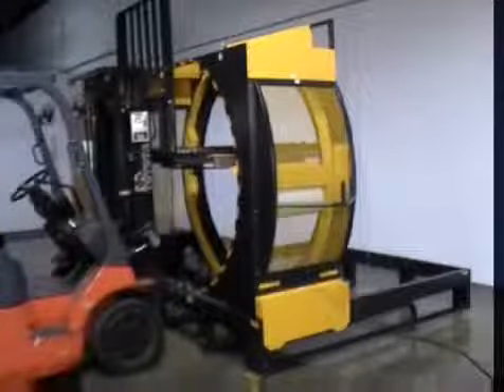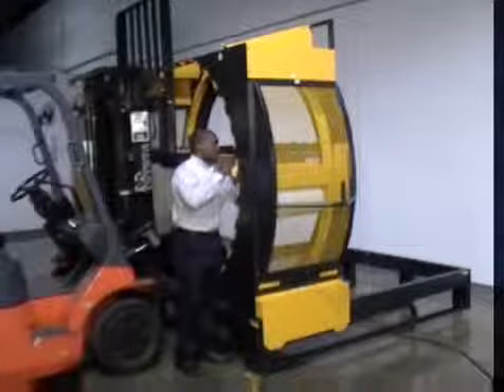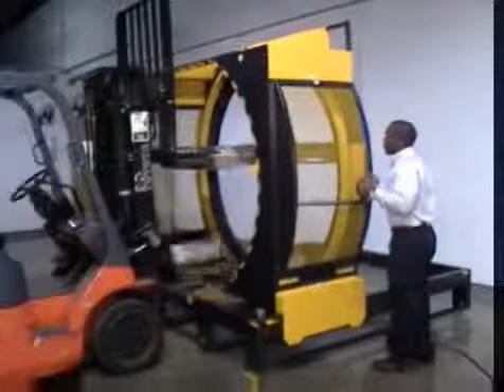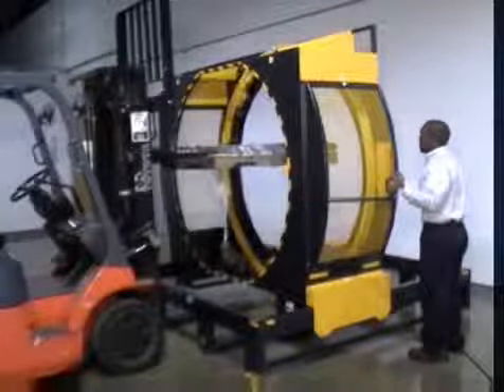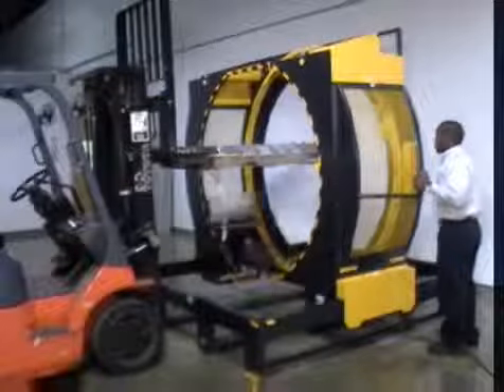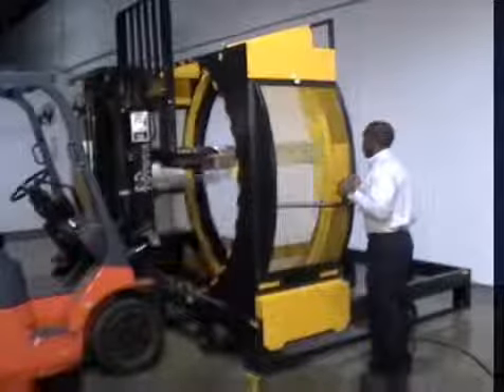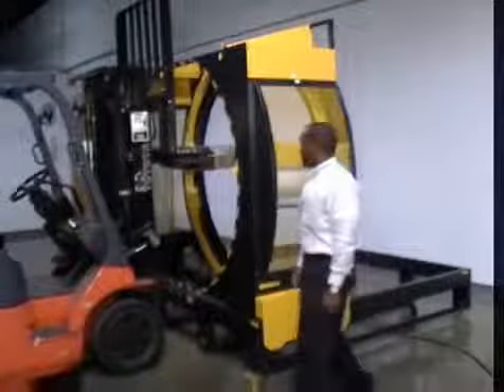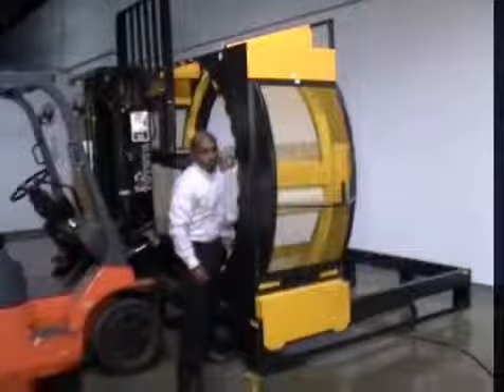Yellow Jacket Orbital Wrapper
When wrapping with a traditional stretch wrap machine does not quite fit your application check out the Yellow Jacket Orbital Wrapper. This unit binds your product to the shipping pallet.